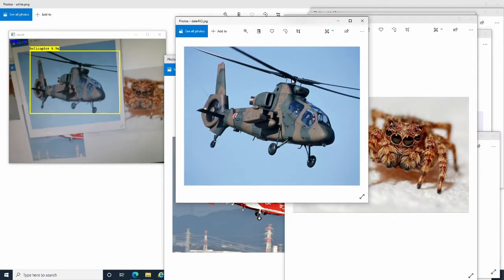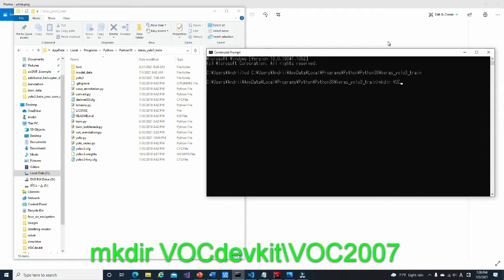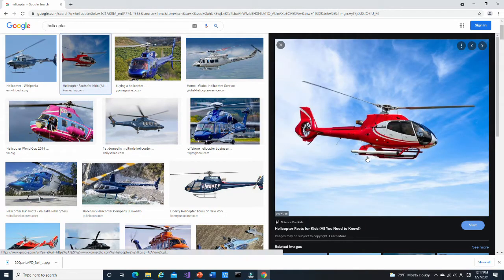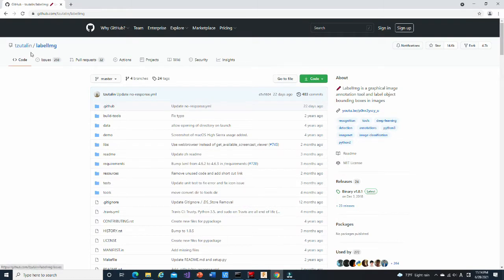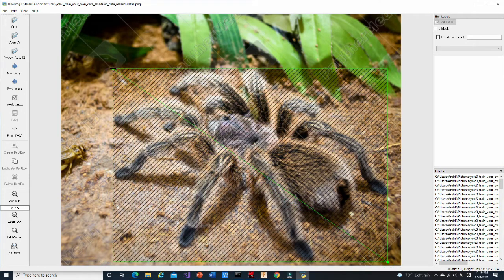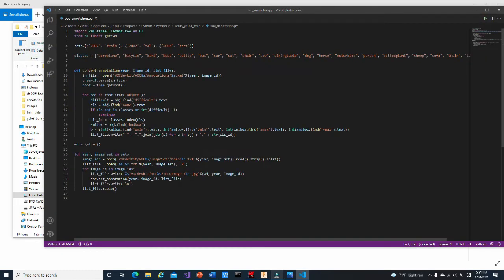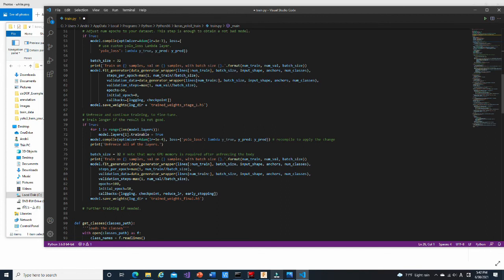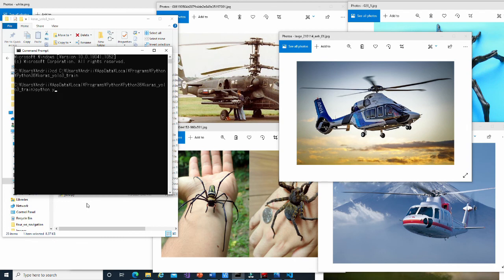How to train YOLO V3 keras with your own data set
This is tutorial explains how to train yolov3 keras with your own data set.

this project was tested with
WIN10 Pro
python 3.6.8
tensorflow-gpu 1.14.0
Keras 2.1.5
h5py 2.9.0